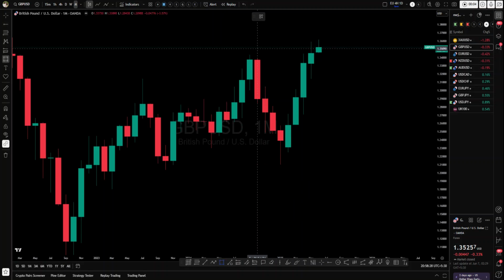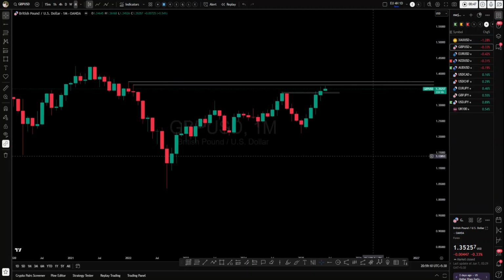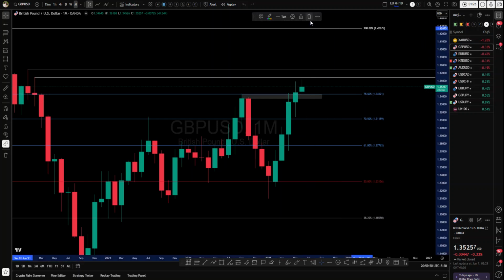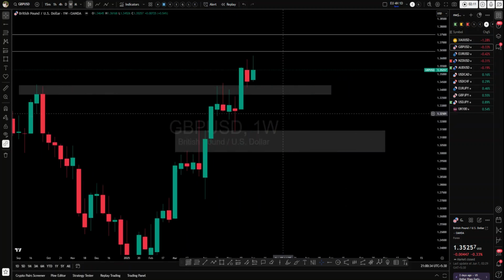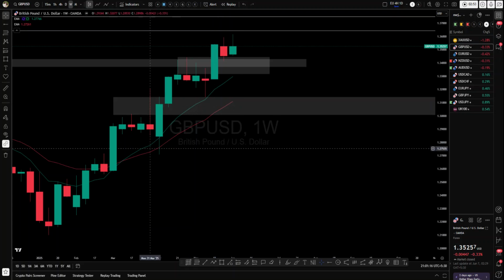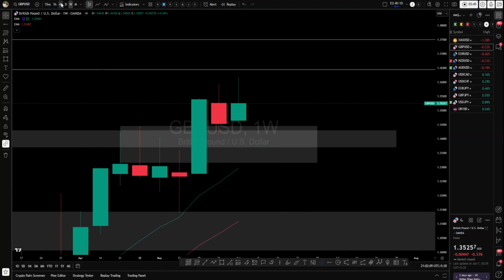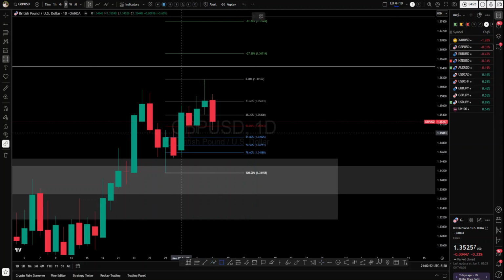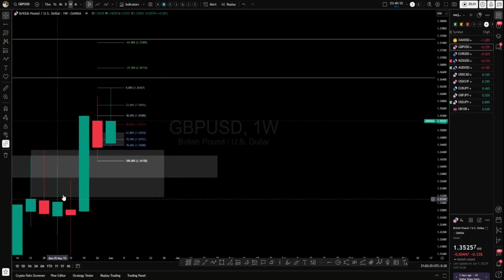GBPUSD MULTI TIME FRAME ANALYSIS (08/06/25)